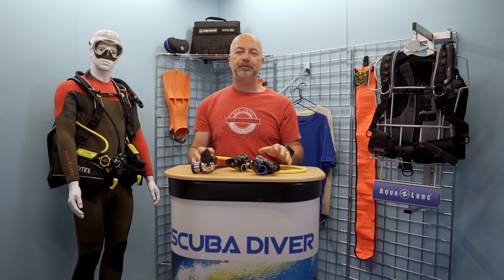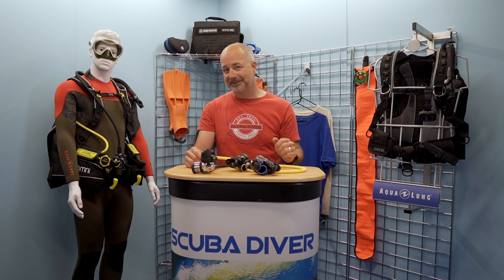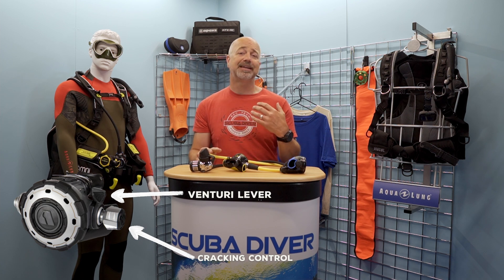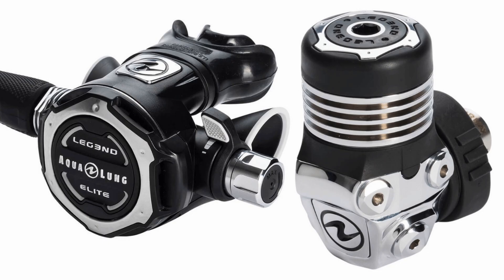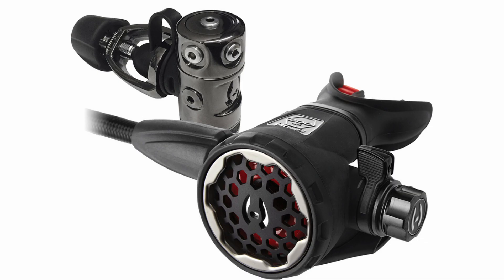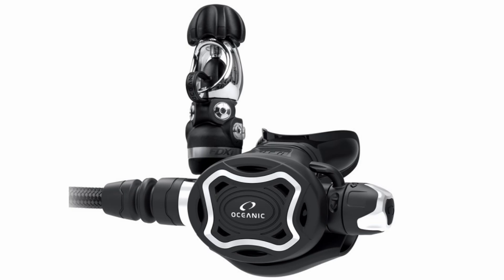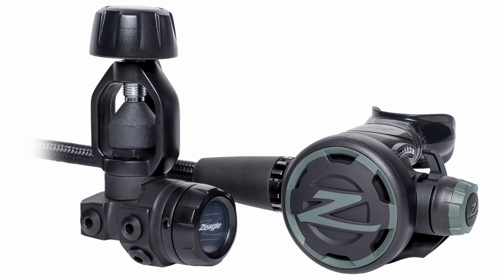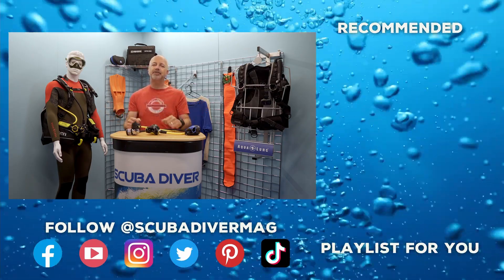Best Scuba Regulators 2021 And How Do They Work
00:00 Intro
01:33 How A Regulator Works
05:59 Apeks MTX- R / RC
07:15 Aqua Lung Leg3nd Elite
08:37 Atomic Z3
09:56 Hollis LX200 + DCX
11:05 Mares Epic-Adj 82x
12:20 Oceanic Zeo + FCXi
13:27 Scubapro MK25 EVO D420
14:40 XDeep NX700 LS200
16:00 Zeagle F8
17:10 That's A WRAP

NEW RELEASES